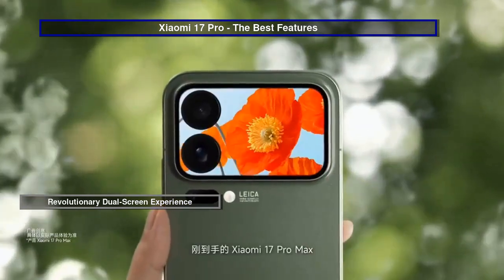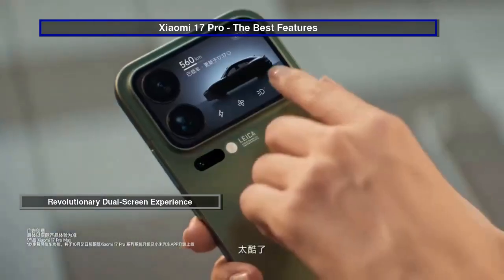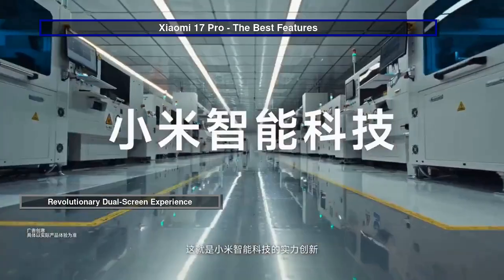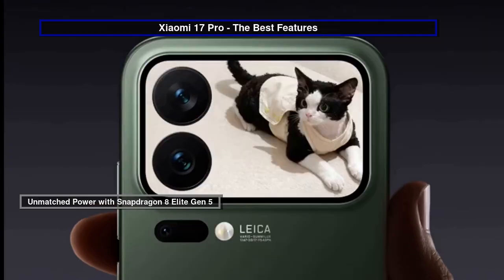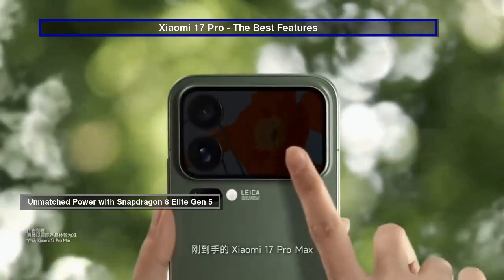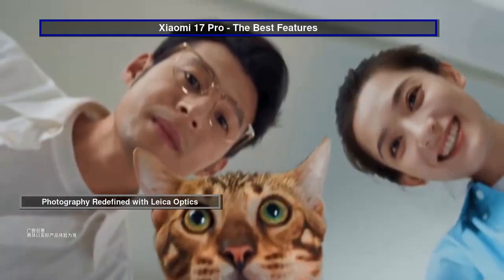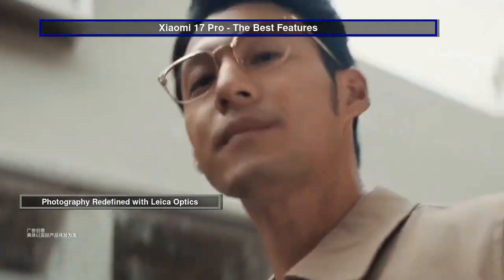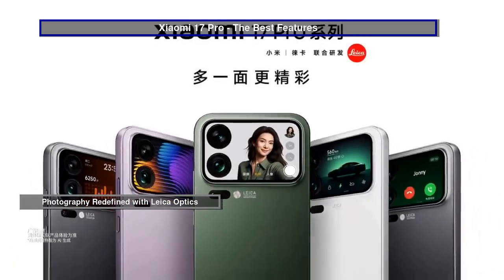Xiaomi 17 Pro - The Best Features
Xiaomi 17 Pro & Pro Max: The DUAL-SCREEN BEAST is Here! (Snapdragon 8 Elite & Leica Camera)

Welcome to the future of smartphones! The Xiaomi 17 Pro and Pro Max are here to redefine what a flagship device can do. In this deep dive, we explore the three revolutionary pillars of this new series: a groundbreaking dual-screen experience, the unmatched power of the new Snapdragon 8 Elite Gen 5, and a camera system co-engineered with Leica that will change your photography forever.

Is this the ultimate phone of the year? Join us as we break down every feature, from the stunning 120Hz secondary display to the massive 7,500mAh battery and 100W fast charging.

Key Features Covered:

   Dual-Screen Innovation: We test the 2.7” and 2.9” secondary displays. See how they work for multitasking, notifications, selfies with the main camera, and even retro gaming!
   Next-Gen Performance: A closer look at the Snapdragon 8 Elite Gen 5 chipset, 16GB of LPDDR5X RAM, and the advanced vapor chamber cooling system.
   Leica Photography Powerhouse: We analyze the 50MP Light Fusion 950L main sensor, the unique floating prism 5x telephoto lens, and the stunning results from the Leica Summilux optics.